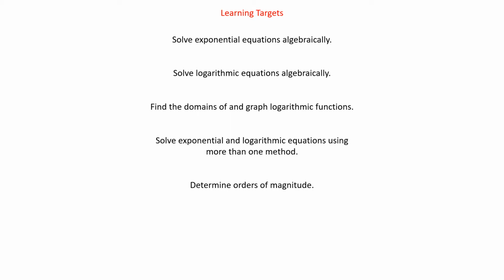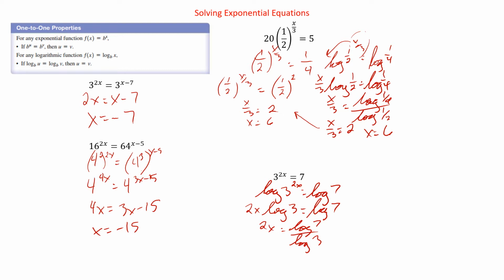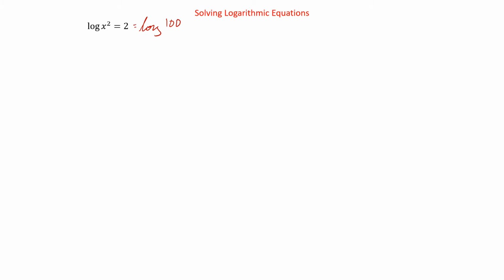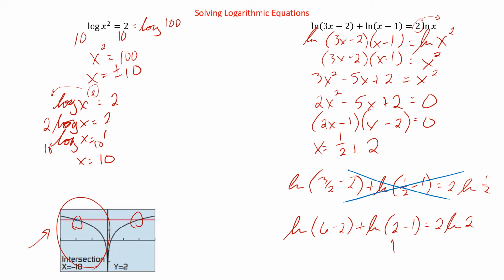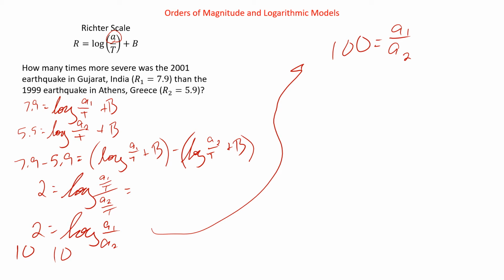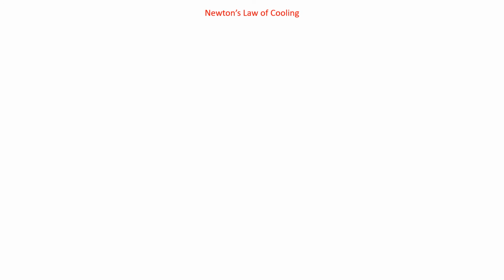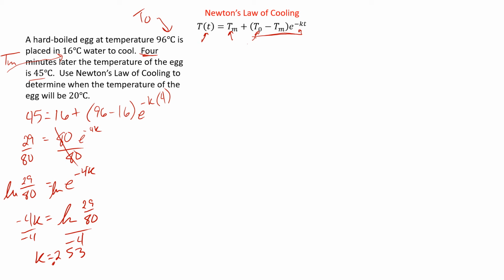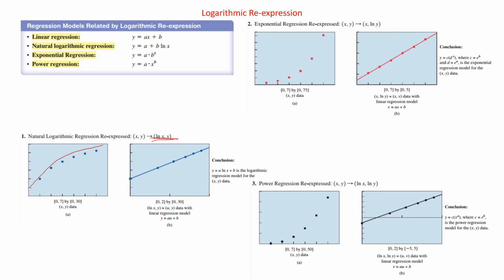Pre Calculus 3-5 Equation Solving and Modeling